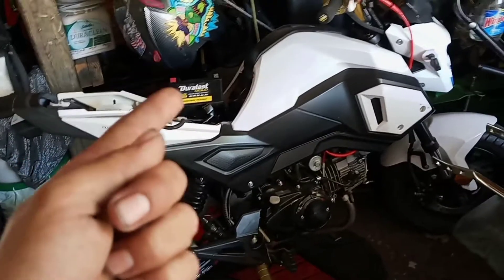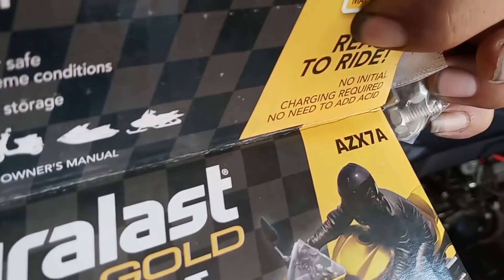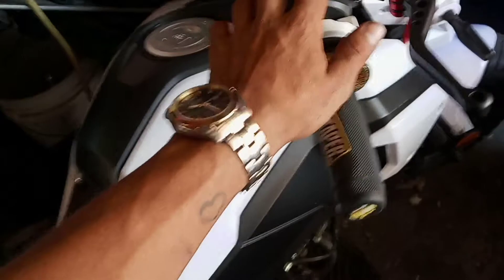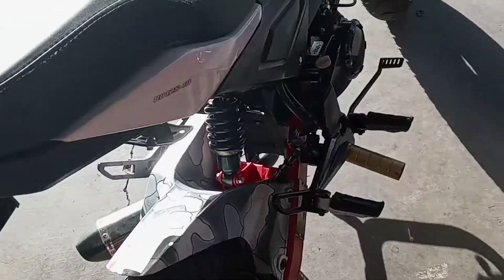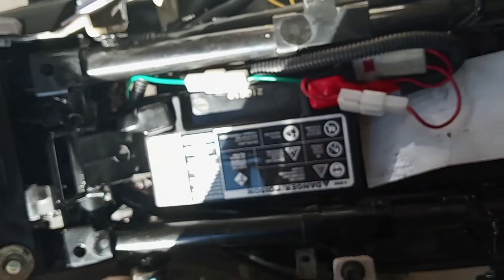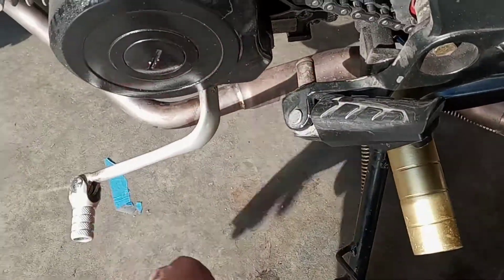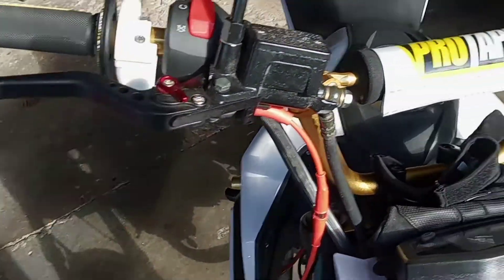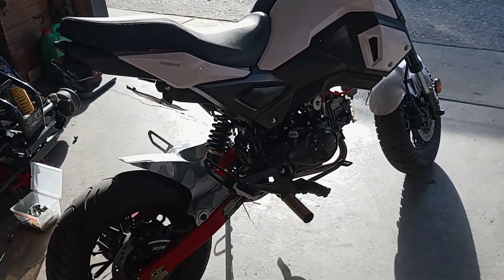Installing a new Battery on my Boom Vader 2020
I wasnt sure what battery to get and i found a good one so far